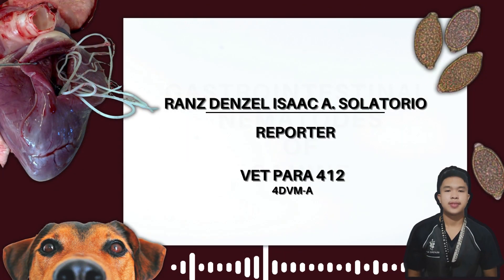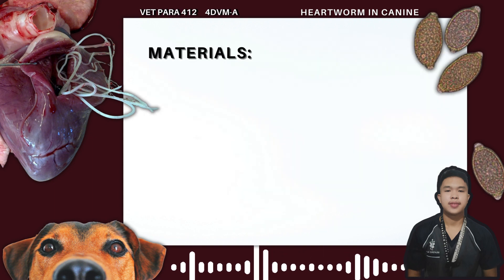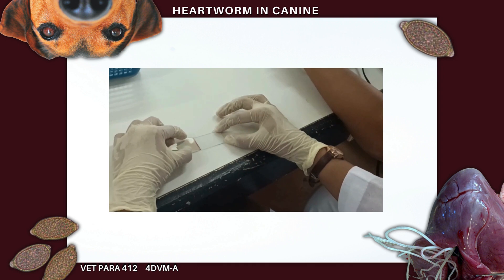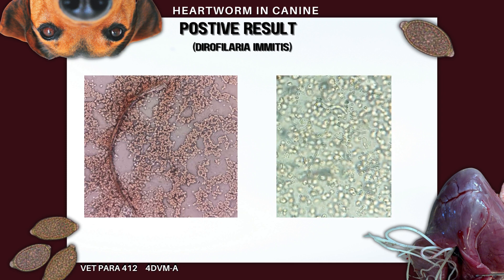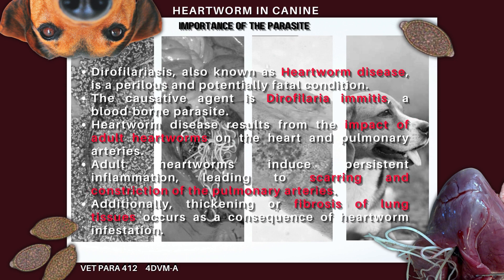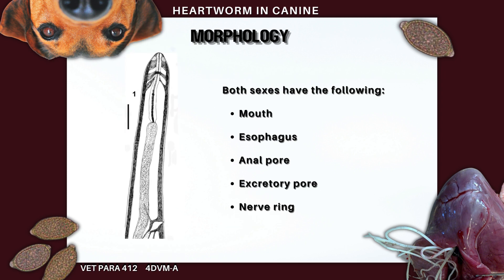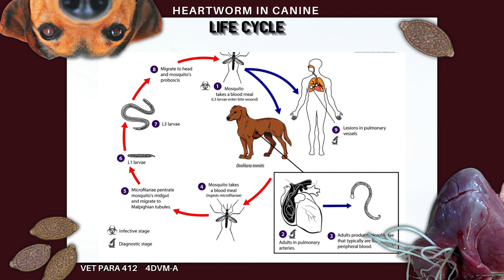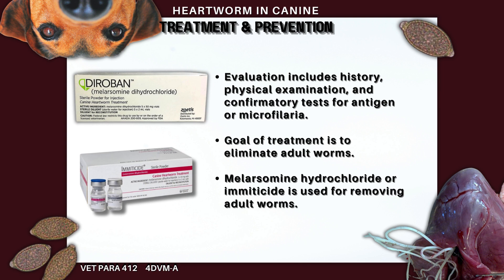VET PARA 2 | Heartworm (Lab 6) | (G3, '23)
Heartworm disease is a serious and potentially fatal disease in pets in the United States and many other parts of the world. It is caused by foot-long worms (heartworms) that live in the heart, lungs and associated blood vessels of affected pets, causing severe lung disease, heart failure and damage to other organs in the body. Heartworm disease affects dogs, cats and ferrets, but heartworms also live in other mammal species, including wolves, coyotes, foxes, sea lions and—in rare instances—humans. Because wild species such as foxes and coyotes live in proximity to many urban areas, they are considered important carriers of the disease.

The dog is a natural host for heartworms, which means that heartworms that live inside the dog mature into adults, mate and produce offspring. If untreated, their numbers can increase, and dogs have been known to harbor several hundred worms in their bodies. Heartworm disease causes lasting damage to the heart, lungs and arteries, and can affect the dog’s health and quality of life long after the parasites are gone. For this reason, prevention is by far the best option, and treatment—when needed—should be administered as early in the course of the disease as possible.

Group 3:
1.BACAYO, Princess Hope
2. CANTOMAYOR, Jessica Gem
3. DENILA, Shynie
4. PEDROSO, Jhea Laine
5. SALAZAR, Jarrod
6. SOLATORIO, Ranz Denzel Isaac